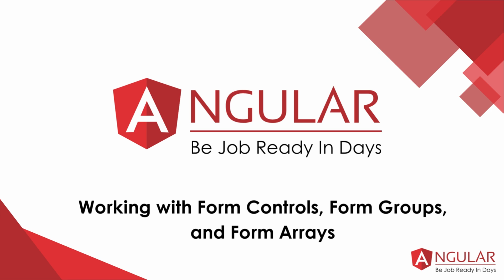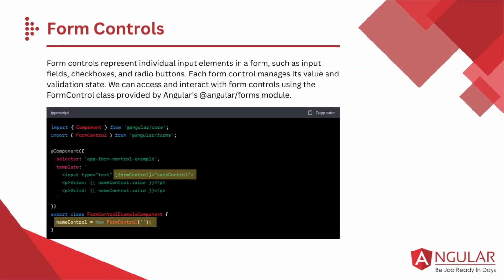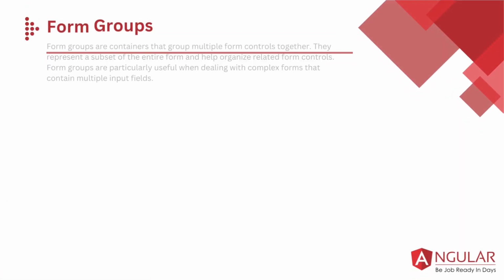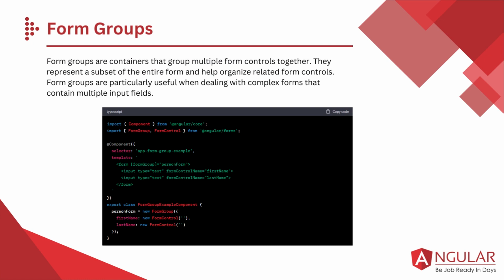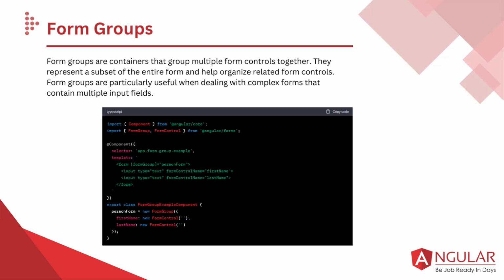Working With Angular Form Controls, Form Groups, And Form Arrays | Chapter 6.4/10 | LearnCodeExpress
Welcome to Chapter 6 of our "Complete Angular Course" – "Forms and Validation." In this in-depth tutorial, "Working with Form Controls, Form Groups, and Form Arrays," we dive into the advanced features of Angular forms. Whether you're a novice web developer or an experienced coder, this video will elevate your form-building skills.

🚀 Video: Working with Form Controls, Form Groups, and Form Arrays - Mastering Angular Forms

Angular provides powerful tools for creating dynamic and interactive forms. In this tutorial, you'll explore:

🔥 What You'll Learn:

* Form Controls: Understand how to work with individual form controls for precise data collection.
* Form Groups: Dive into creating and managing form groups for organized form structures.
* Form Arrays: Explore form arrays for handling dynamic sets of data, like repeating form elements.
* Complex Form Scenarios: Learn to address complex form requirements with these advanced features.
* Best Practices: Embrace industry best practices for form control management.

By the end of this video, you'll be equipped to tackle even the most intricate form-building tasks in Angular, providing rich user experiences in your web applications.

📚 Chapter 6: Forms and Validation (7 Videos)

1. Building forms in Angular
2. Template-driven forms and reactive forms
3. Form validation and error handling
4. Working with form controls, form groups, and form arrays
5. Custom validators and async validators
6. Handling form submission and data manipulation

📚  All Chapters
Chapter 1: Introduction to Angular